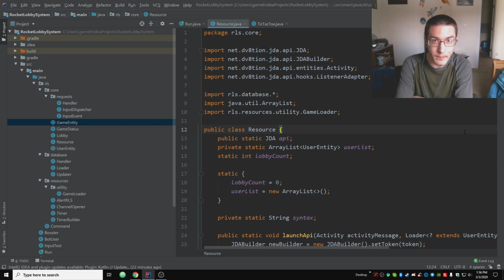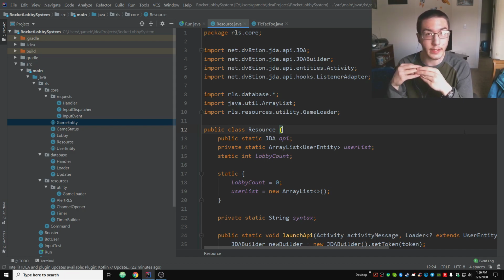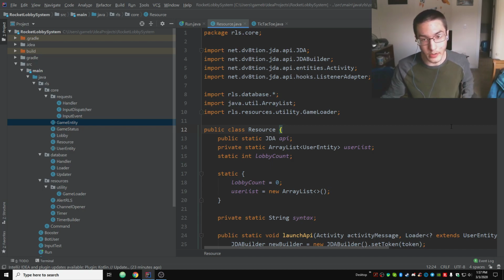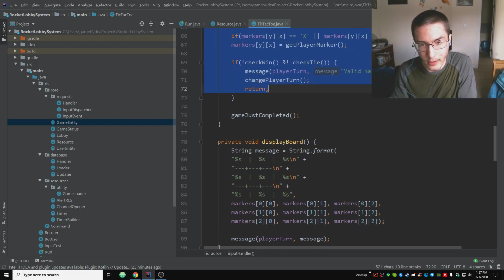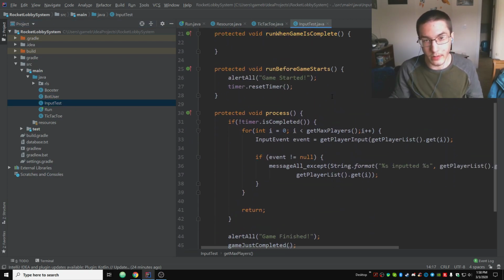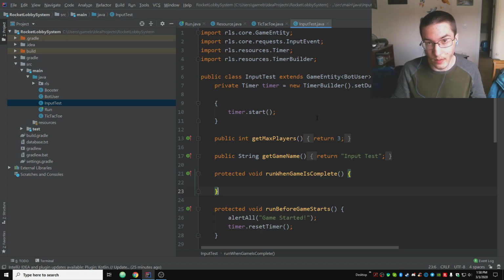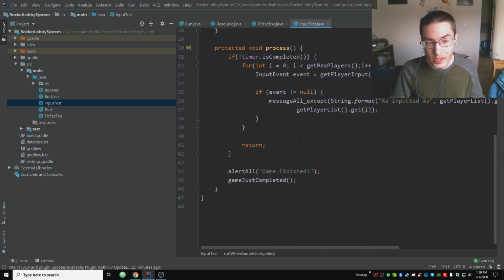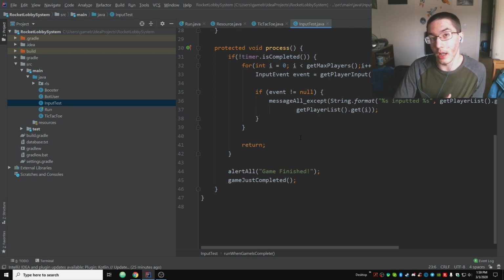The "Rocket Lobby System" Project | Libraries for Discord Bot API's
This is the project, here are the goals. Every time I have successfully tested and completed a library I will update the github and create a series of tutorials covering how to use the library in junction with the bot API it is designed around.